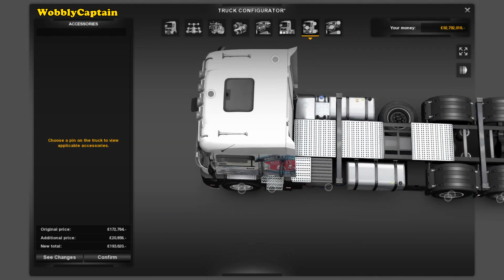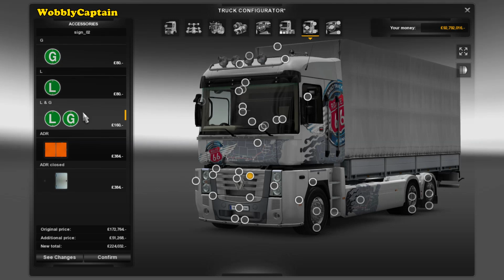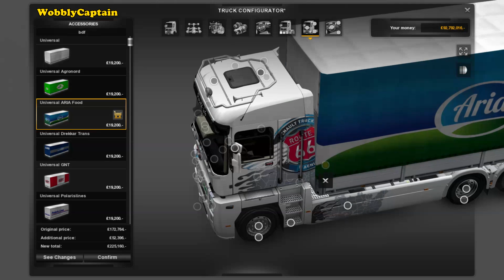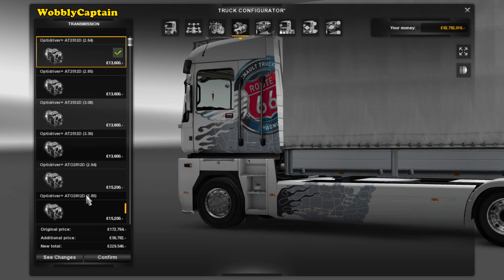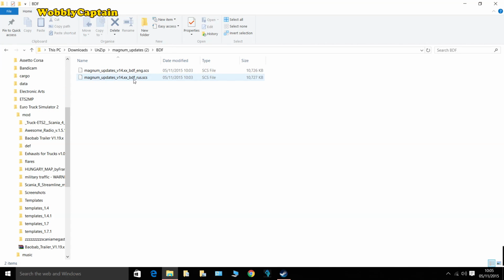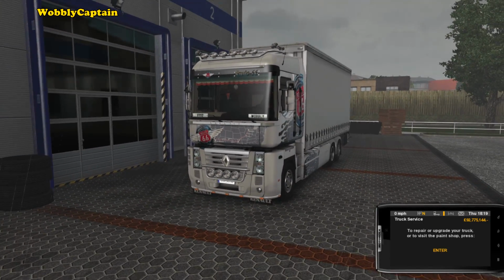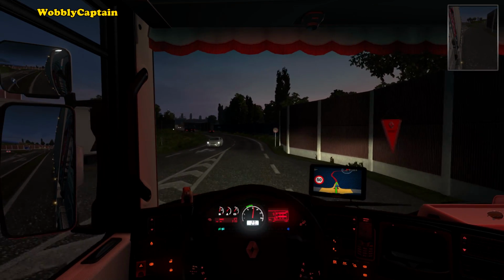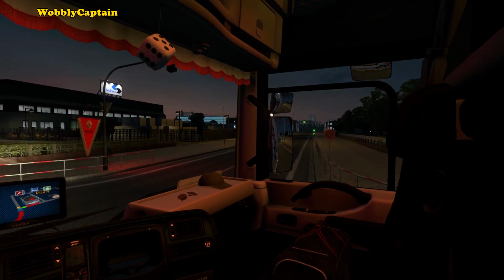ETS2 Mods Renault Magnum Updates 14.36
Euro Truck Simulator 2 Mods Renault Magnum Updates 14.36
Tested on ets2 v1.21x
Included in the video a quick installation guide.
This mod brings lots of modifications to Renault Magnum truck.
Which include chassis, interiors, painted plastic parts, side skirts, skins, license plates, interior addons, lights and more including tandem / BDF and templates..
Renault Magnum Updates v14.36 for ETS2 v1.21.1